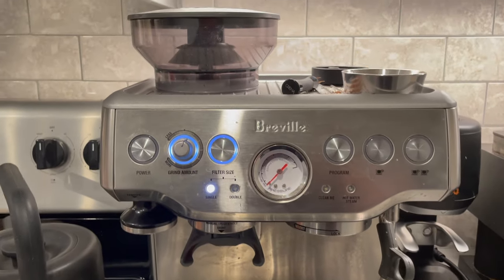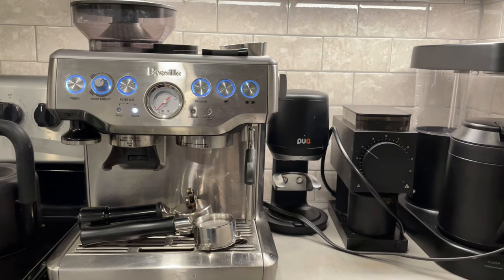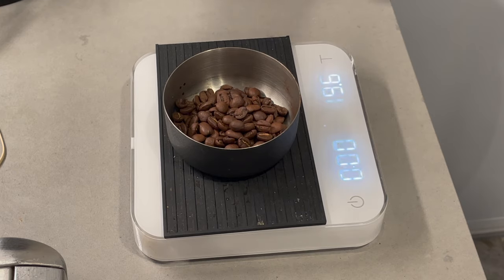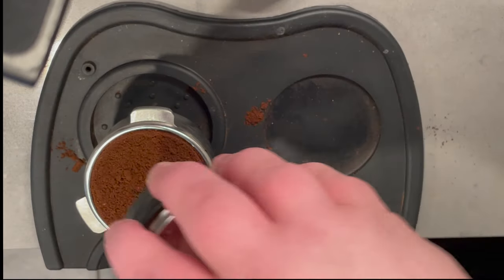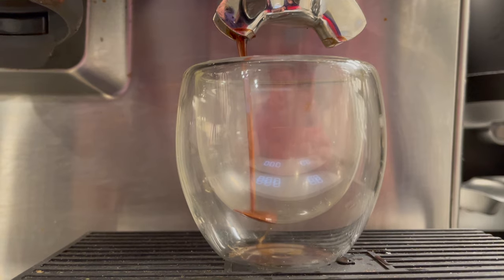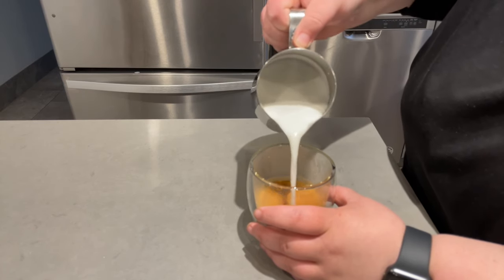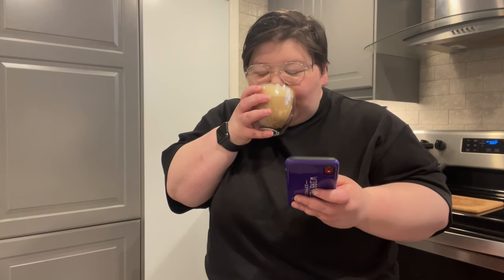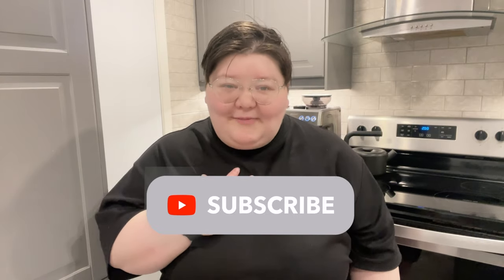1 Year Review of the Breville Barista Express | My Espresso Workflow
1 Year Review of the Breville Barista Express | My Espresso Workflow.

Hard to believe a year of owning the Breville Barista Express has flown by so quickly. This machine has been my daily workhouse and I've absolutely loved having it on my bar. It has taken my espresso to the next level but it's not without a few cons. Do I regret buying my Breville Barista Express? Is this my forever espresso machine? In my 1 year review of the Breville Barista Express I break down everything I love, everything I don't and what my thoughts are on who should buy it.

8 Cup Chemex
Stagg XF Dripper